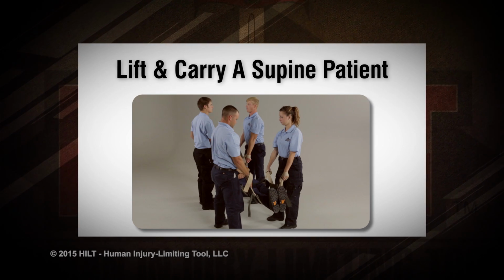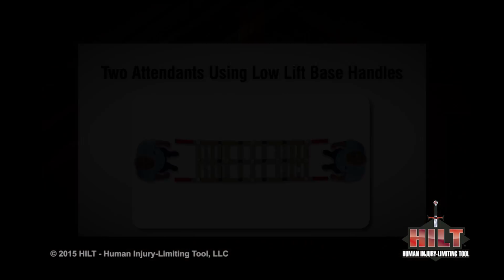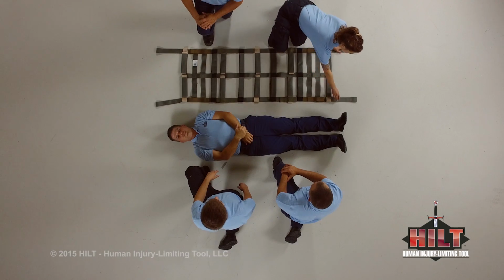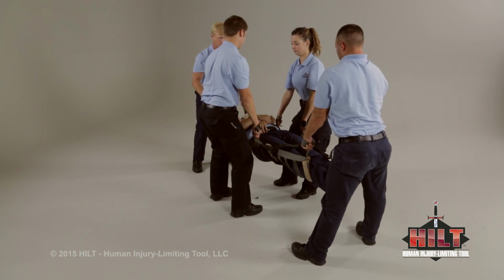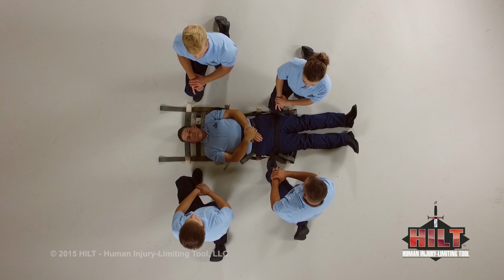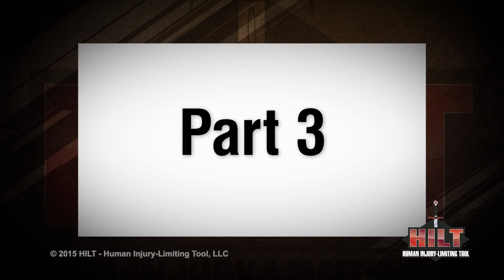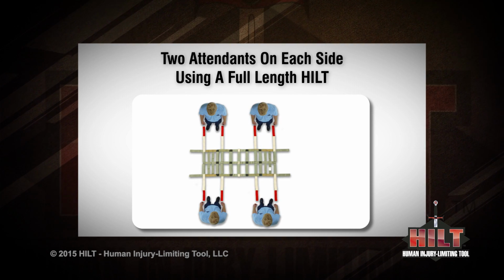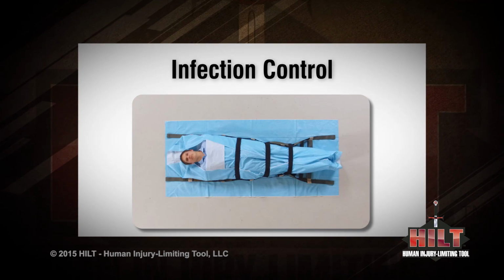HILT - Lift and Carry A Supine Patient - Model 2800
Learn how to lift and carry a supine patient using the HILT.